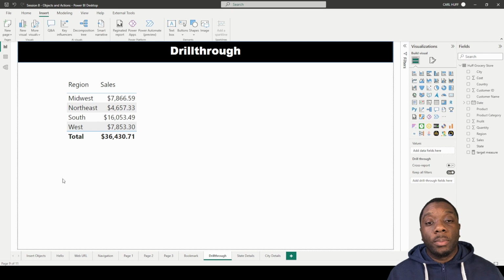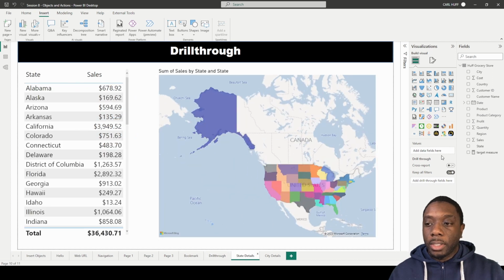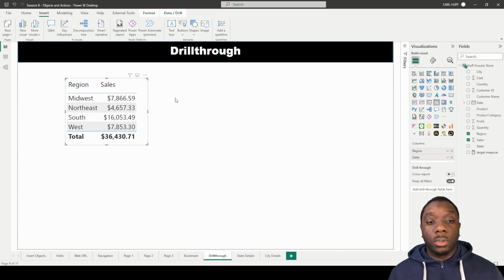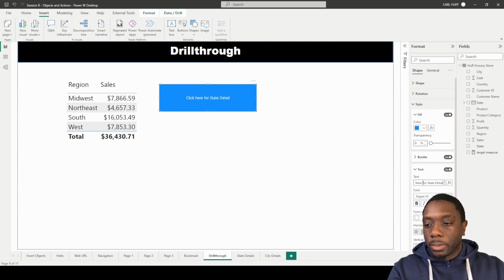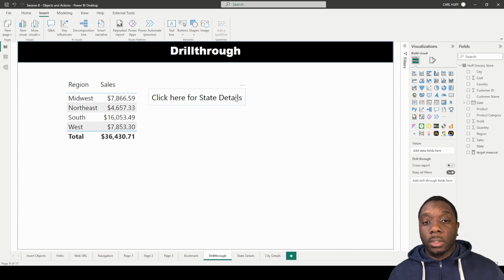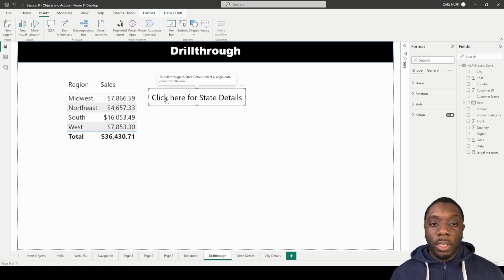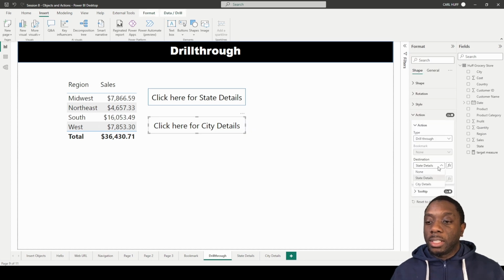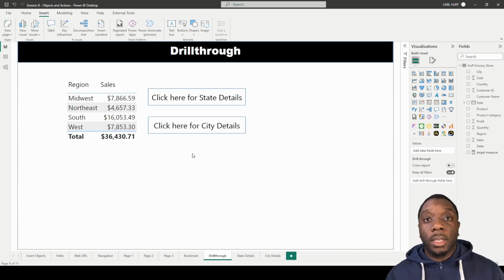8.8 How to create Drillthrough Action in Power BI | Power BI Tutorial for Beginner |By Carl Huff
2023
Drillthrough action in Power BI , in simple language is jumping from one sheet to another along with filtering the data. We have seen Filters, We have seen Page Navigation Action. This video will help you to smartly drillthrough between sheets and get finer data.

Recording Setup 🎤
iPhone 11